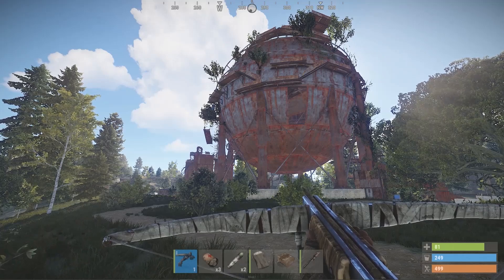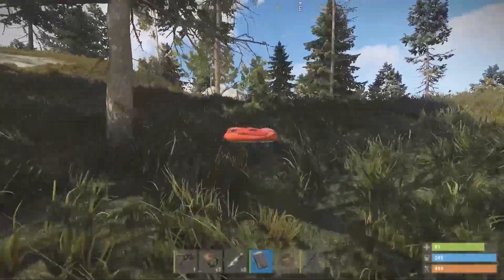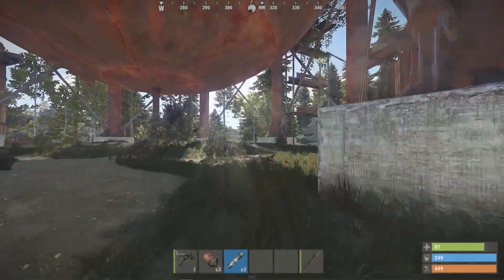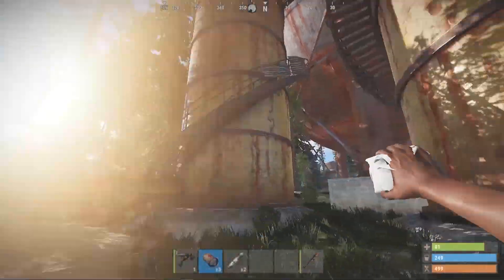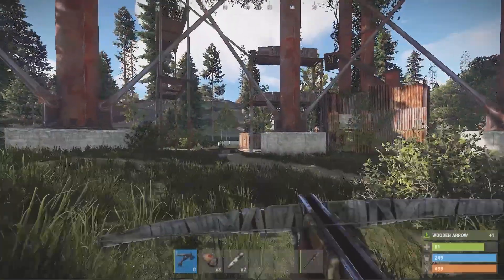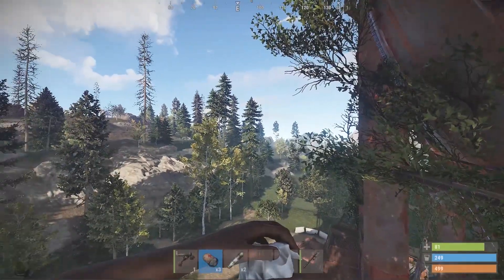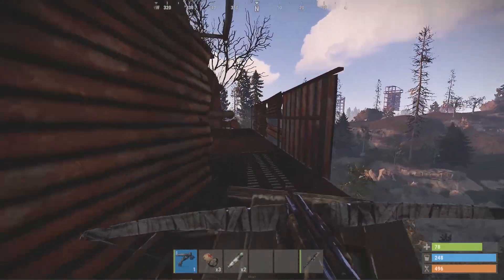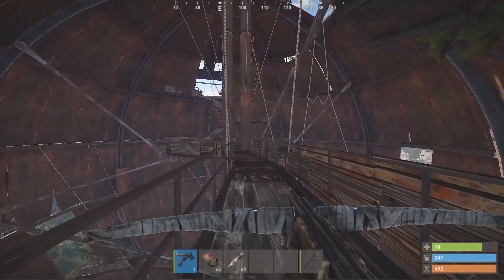New player's Guide for RUST 🏹 Beta on 🎮 PS4 XBOX PS5 Xbox Series X|S (DOME)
Rust Beta Dome monument guide for PS4, Xbox One, PS5, Xbox Series X and Xbox Series S. You will soon find yourself looking for loot in on your first day on the Rust Beta and the Dome is a great place to get started or even loot thru out the wipe. With the Rust Beta codes are going out soon for everyone on the PS4, Xbox One, PS5 and Xbox Series X|S. As the days go on more people will be added to the Rust Beta on PS4 and Xbox. Rust beta date range that are possible with the current info that we have from the developers, either way this thing is coming soon for us. With the Rust console beta happening soon for 2021, We go over what is known right now for the Rust Console Beta. We go over mouse and keyboard support, Beta release timing, Skin support for console, Rust+, Controller layout, Twitch Drops crossplay and Rust getting an ESRB/PEGI rating recently. With the Developer version of the Rust Beta on PS4 and Xbox getting multiple updates in the last month it is showing that we are getting closer to the Rust Beta for PS4 and Xbox One. Rust Beta is still happening for PS4 and Xbox. Official word has come from Double 11 studios about the Rust PS4 and Xbox Beta. Is the Rust Beta Downloadable on Xbox One right now? Rust Console Release News for XBOX ONE and PS4! I also talk about some more news and updates that are happening to Rust on console, and the likely release date of beta. This video talks all about New Rust console info, and how Rust is coming to PS4 and Xbox one. There will be a beta for Rust on console coming soon. New Rust Console Info! Rust PS4 and Xbox Beta News! This is an update on the console version of rust that Double Eleven is currently working. This is the most up to date information on the console beta information and rust console information we have right now. Rust Console Beta is happening in 2021 and I am more excited than ever to share the most up to date information about one of the biggest open world survival titles to be released on the console platform ever! Rust was officially announced for beta and full release of Rust in 2021 and is coming to Playstation 4 and Xbox One! The creator Garry of Rust has confirmed that the game will be released in 2021 and now we are left with many questions leading up to the release of the beta and full game for consoles! Our look at the Rust Beta Screenshot. This screenshot was taken by Garry Newman himself while playing on the Rust Beta on the Xbox (Closed Beta, developer version). With the Rust Beta getting close for Xbox One and Playstation 4. When is the Rust Beta coming to console, Rust console Beta for PS4 and the Xbox One. Sharing what we do know and giving a good date range to expect the Rust Beta to happen for consoles (Playstation 4 and Xbox One) Rust Console BETA announced and where to sign up for the beta. Be the first to play in the Rust Beta for PS4 and Xbox One. Rust Beta for Playstation 4 and Xbox will be coming before the Rust on console release in 2021. Rust has been officially Announced Rust is coming to Playstation 4 and Xbox One soon in 2021. Rust is coming to console! Gary has confirmed it and now we are just asking ourselves when this PvP Open World Survival game is coming to PS4 and Xbox. Rust is the premiere PvP open world survival game that all other games are judged by.